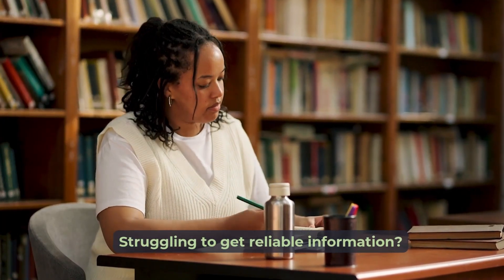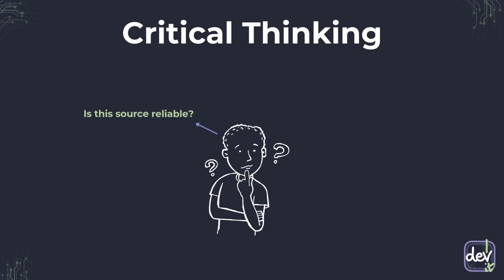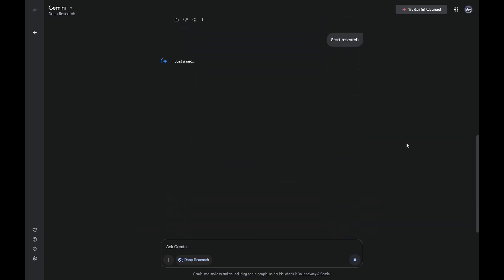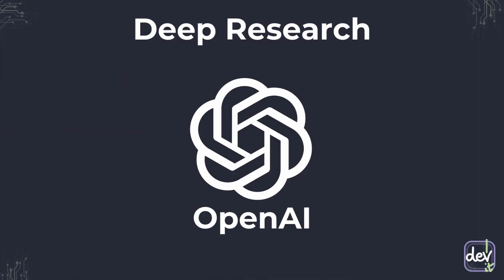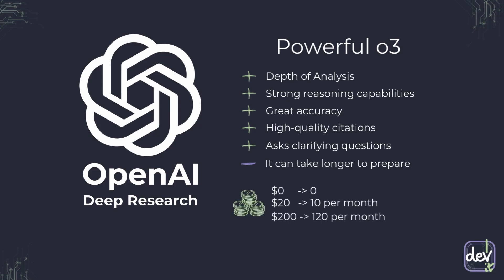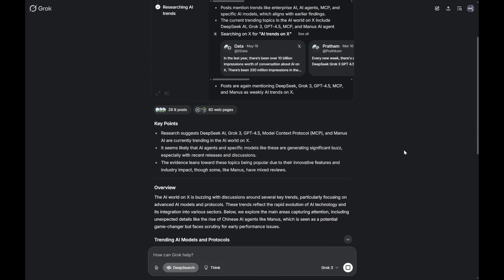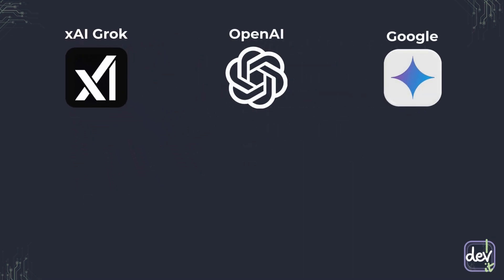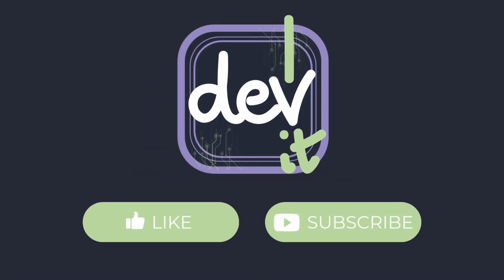How to Research ANY Topic! Deep Research Explained!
Deep Research REVEALED: Google, OpenAI, Grok - Which AI *Actually* Delivers? 🤔

Tired of surface-level research?  Ready to dive DEEP and uncover real insights FAST?  In this video, we're putting three of the hottest AI Deep Research tools head-to-head: Google Deep Research (Gemini), OpenAI Deep Research, and xAI Grok DeepSearch.

*Video Breakdown:*
0:00 Intro
0:35 Deep Research Explained
1:25 Google Deep Research (Gemini):  Accessibility & SEO Powerhouse?
3:02 OpenAI Deep Research: The Academic Deep Diver
4:22 xAI Grok Deep Search: The Newcomer Shakes Things Up
5:51 Final Comparison: Choosing the RIGHT Deep Research Tool for YOUR Needs